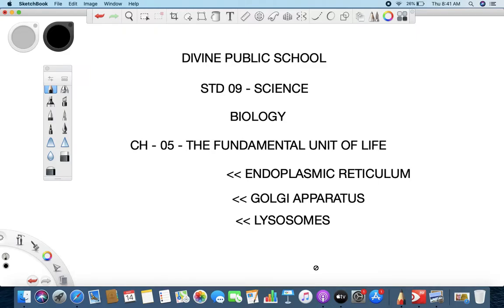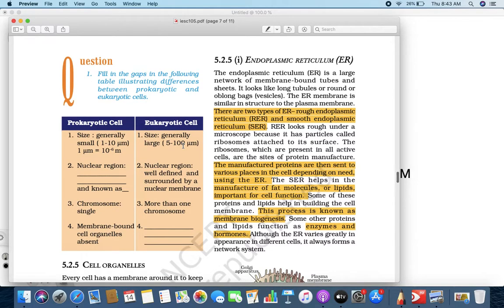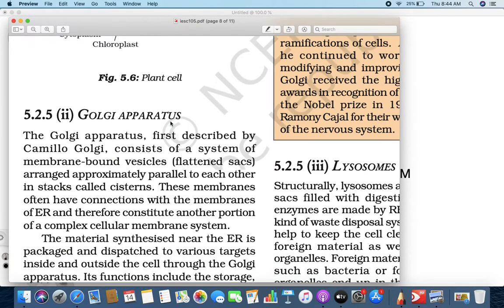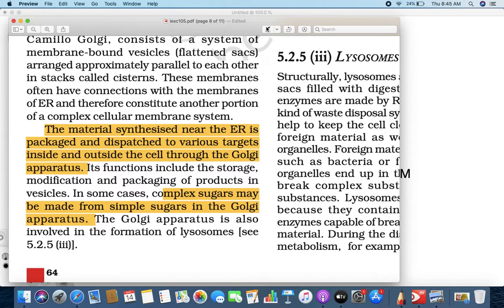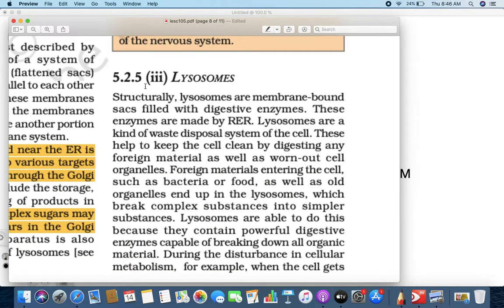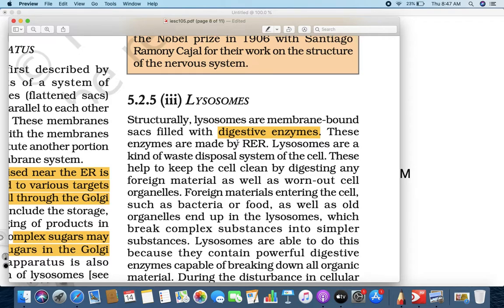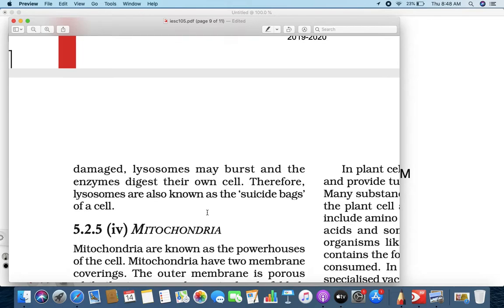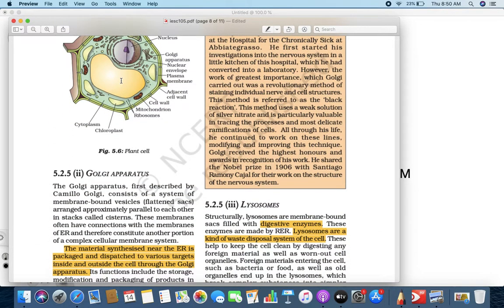SCI STD 09 CH 2 Fundamental PART 8